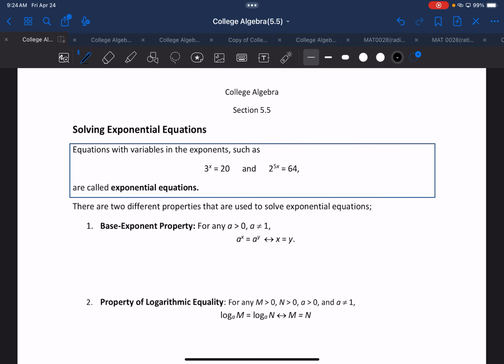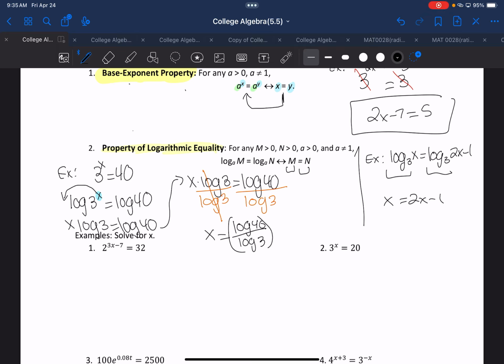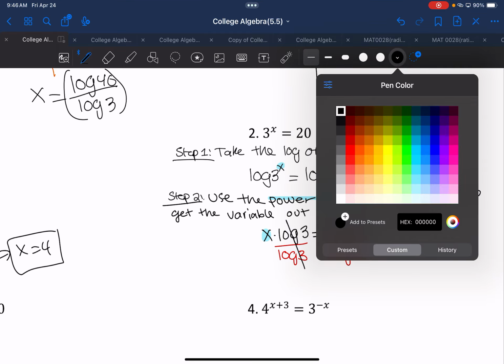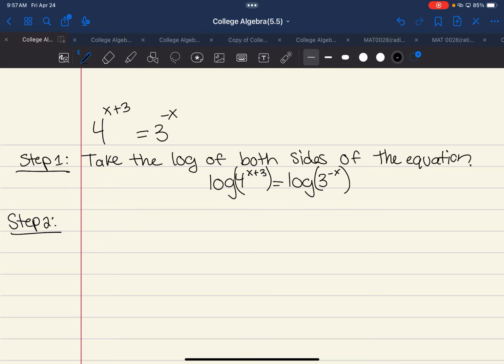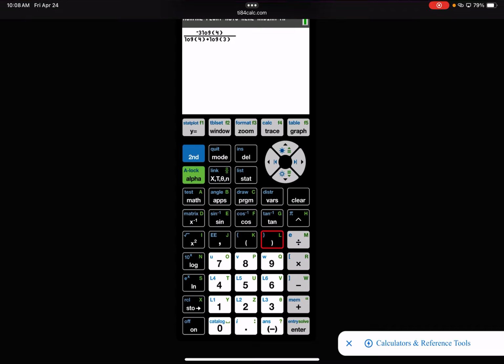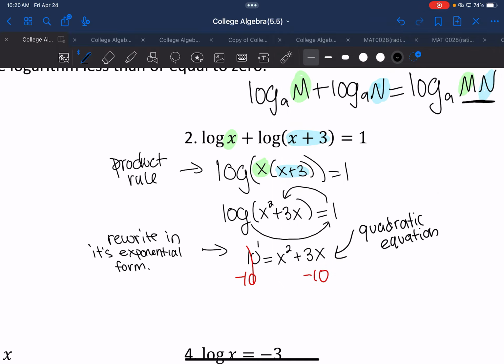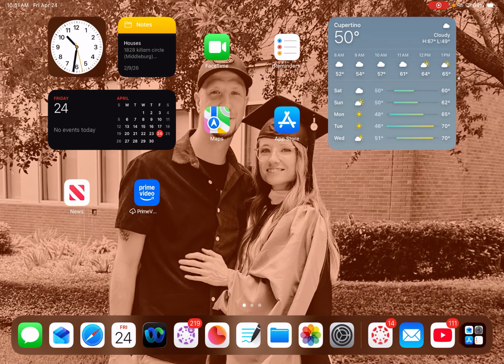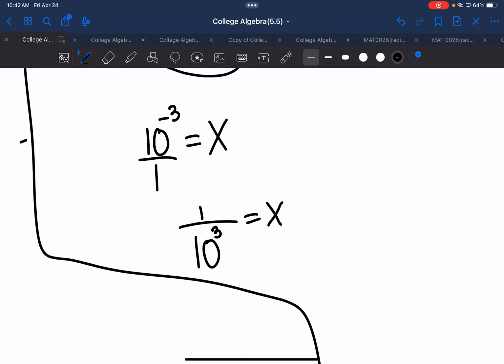April 24, 2026